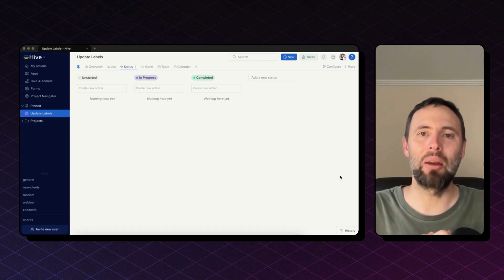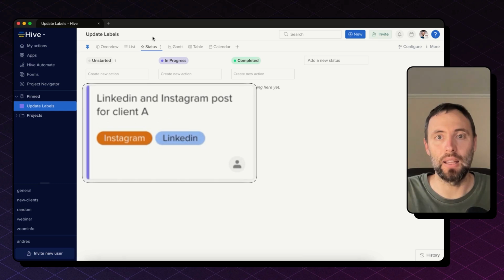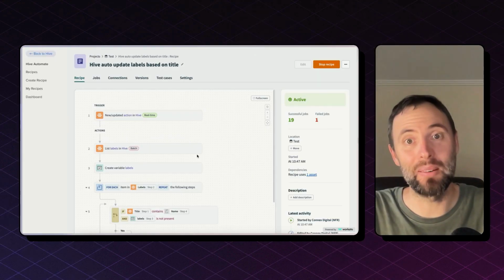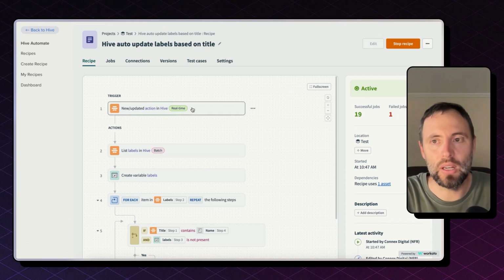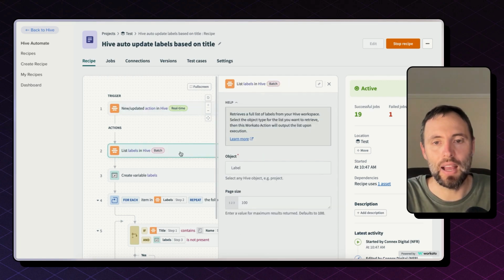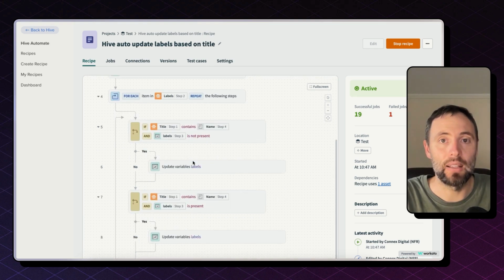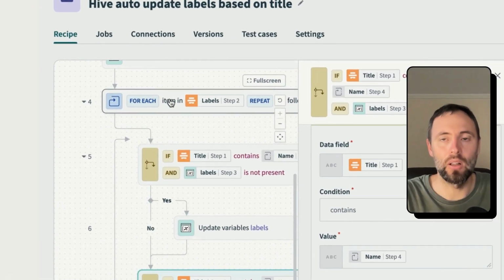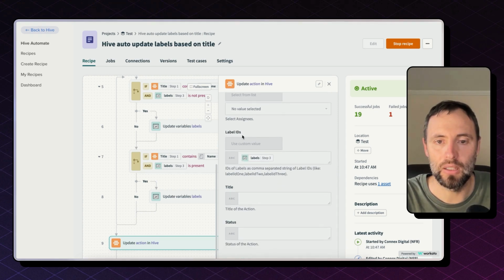Label Tasks Automatically in Hive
⚡️ Automate Hive Task Labels: Instant Updates Based on Titles!

🔍 Discover how to streamline your Hive workflow by automatically updating task labels based on their titles. This tutorial shows you how to set up a powerful automation that saves time and keeps your projects organized effortlessly.

⏱️ Timestamps:
00:00 Introduction and Demo
00:31 About Connex Digital
00:50 Hive Automate Recipe Overview
1:20 Setting Up the Trigger
1:52 Listing Available Labels
2:17 Creating the Label Logic
3:02 Conclusion and Next Steps